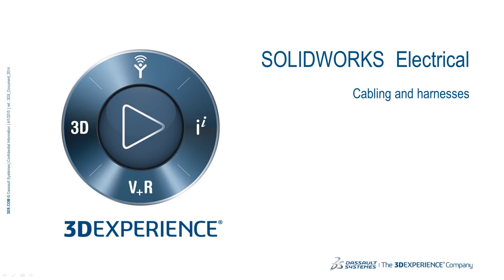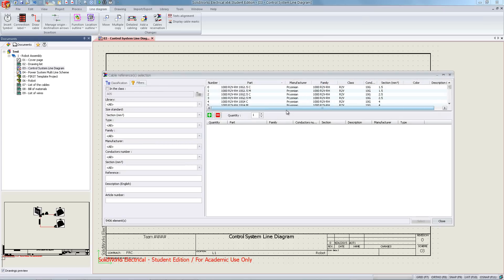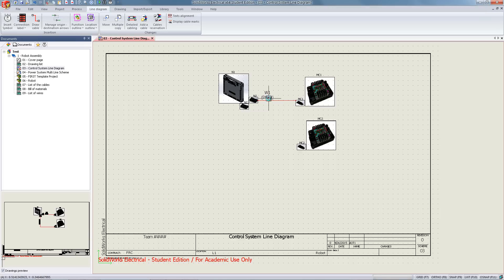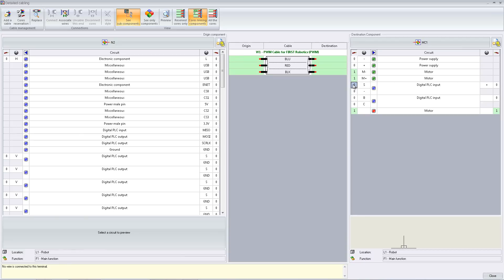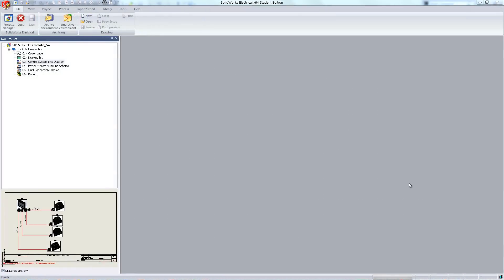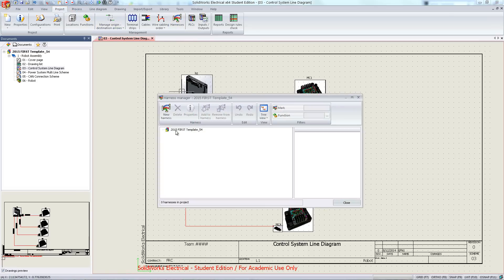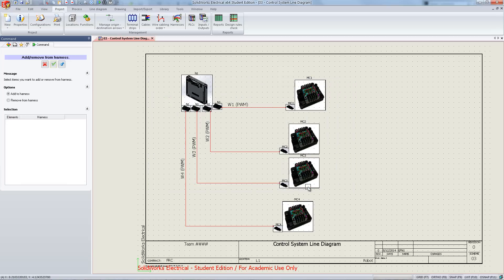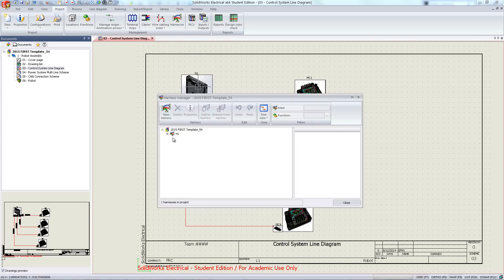Cabling and Harnesses in SOLIDWORKS Electrical